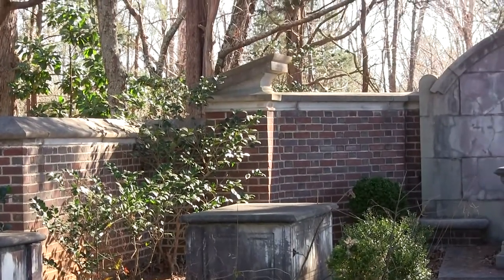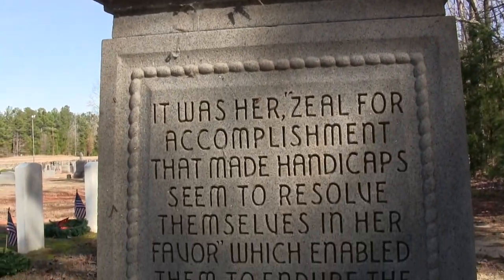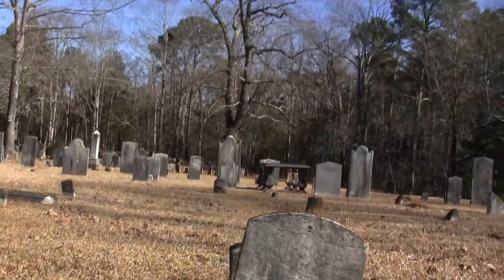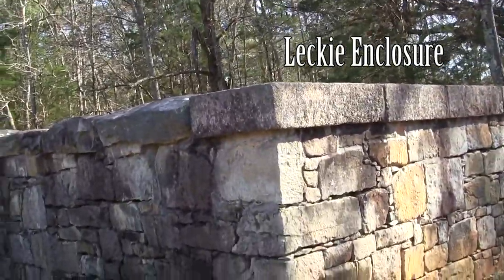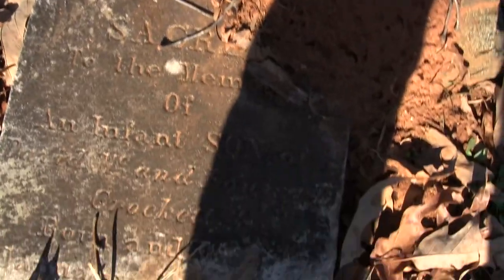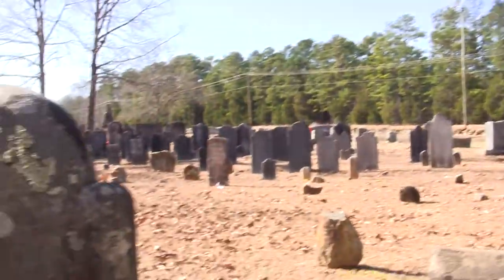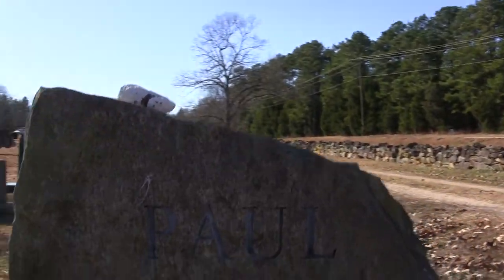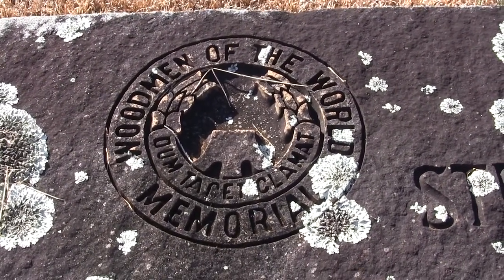Historic Old Waxhaw Cemetery, Lancaster SC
A walk-through of the Old Waxhaw Cemetery in Lancaster, South Carolina... so much history here!  Many grave markers from Revolutionary War soldiers.  There are also some Civil War and Word War II veterans resting here.

Unfortunately, as you will see and hear, many of the markers are hard or impossible to read due to age.  I tried my best, and added additional information in cases where I found more info.  If you are interested, the following links provide more detail on this church, graveyard, and the people resting here.